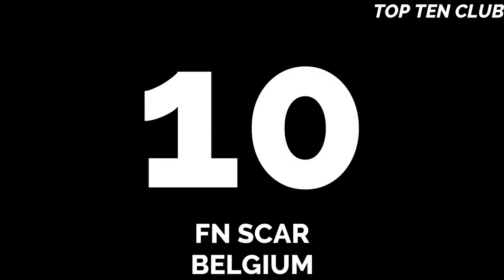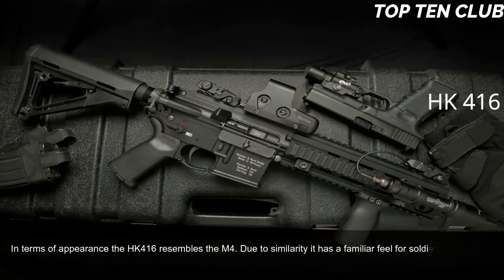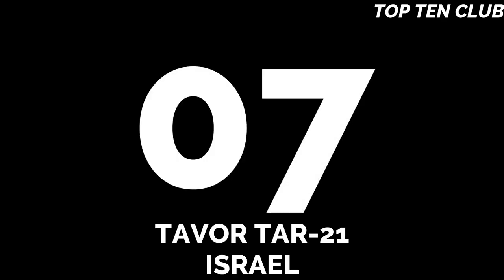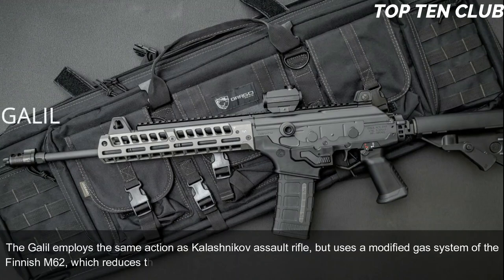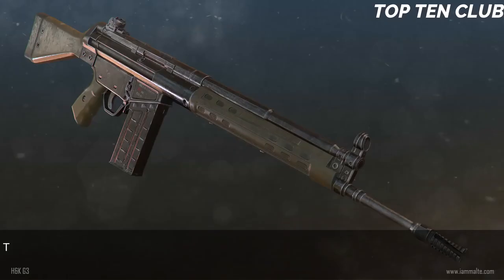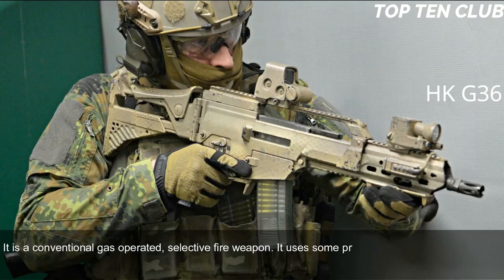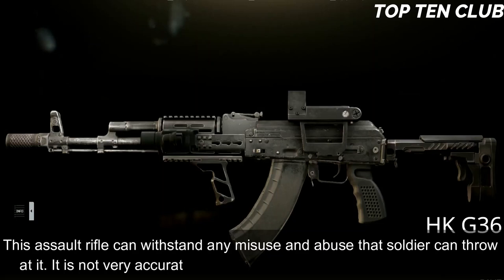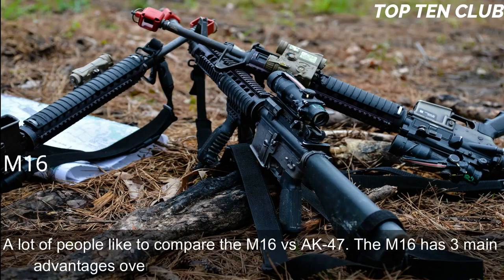TOP 10 Best# Assault Rifles 2022#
TOP 10 Best Assault Rifles 2022 (top 10)

Which is the best assault rifle in the world? Which is the best modern assault rifle and why? Our Top 10 Assault rifles analysis is based on the combined score of accuracy, reliability, range, penetration, production numbers, number of users, and some other features.